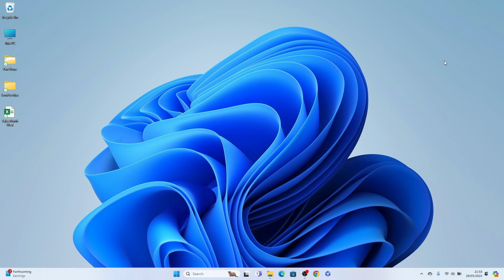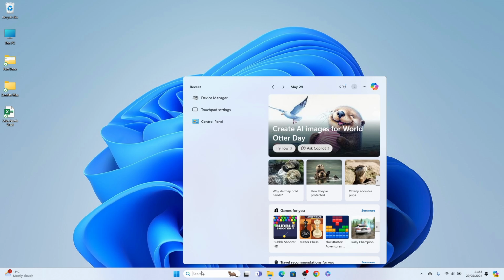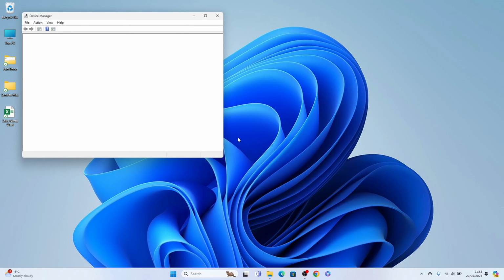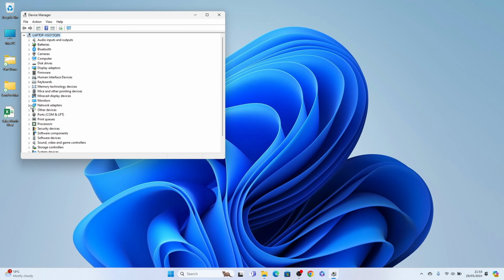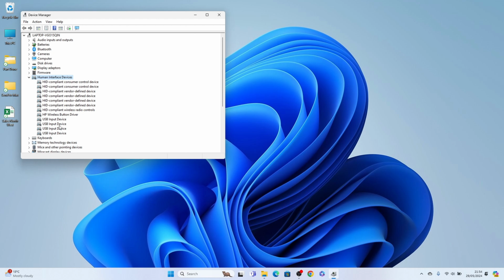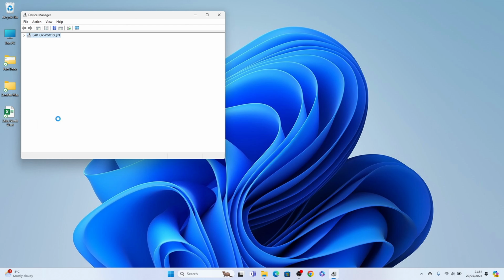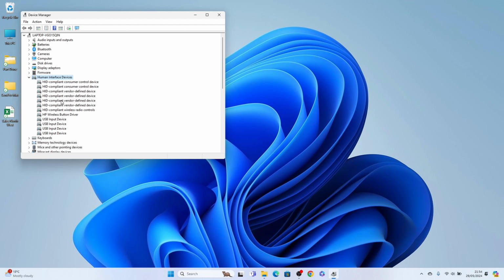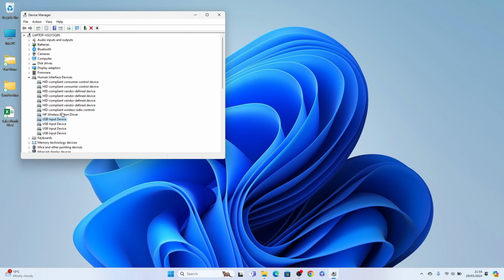How to Disable Touch Screen on Windows 11 or 10 PC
Learn How to Disable Touch Screen on Windows 11 or 10 PC.

0:00 Windows Help Intro
0:10 How to Disable Touch Screen on Windows 11 or 10 PC